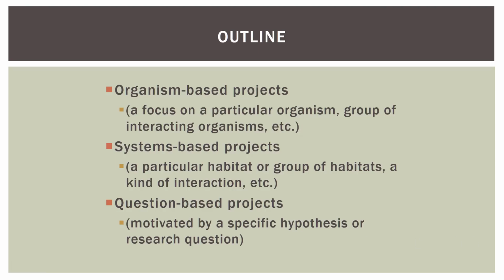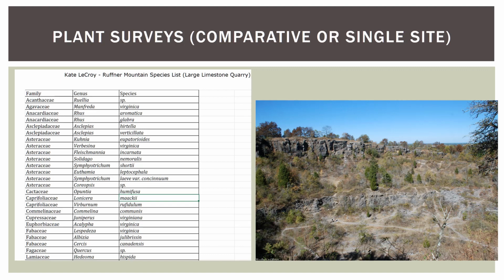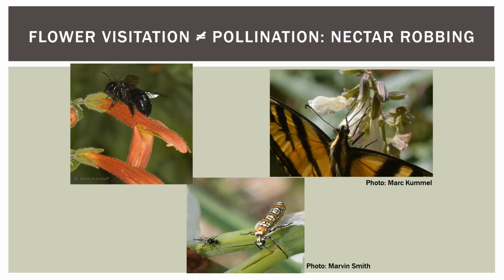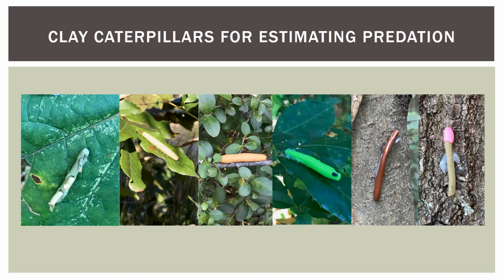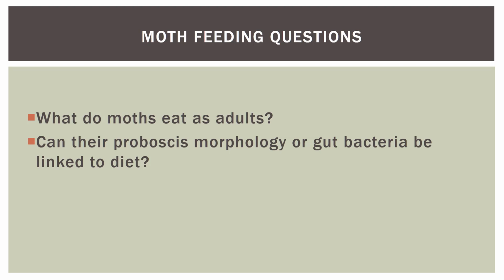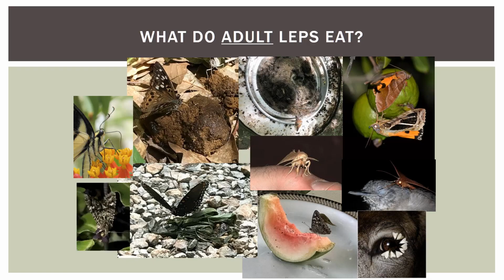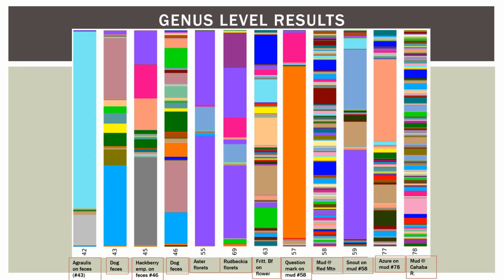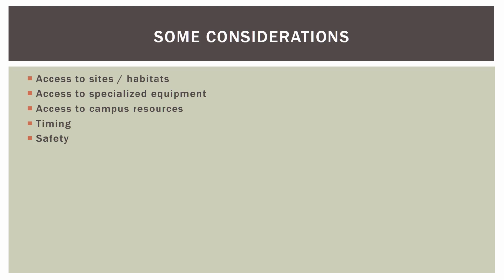BI 473 project ideas